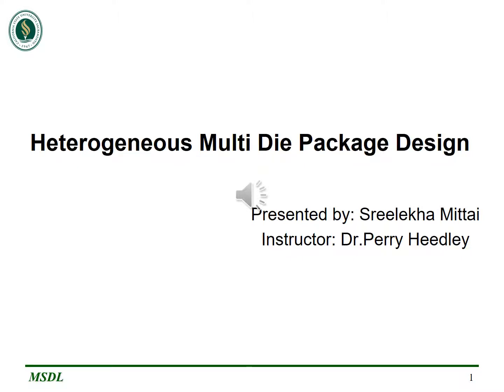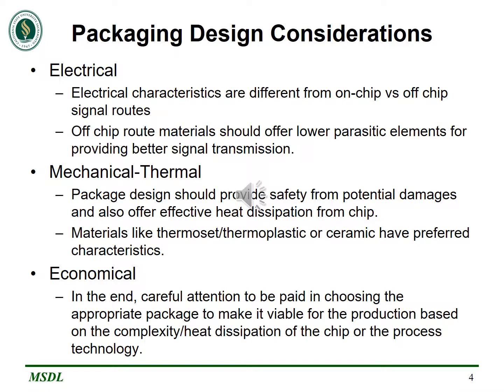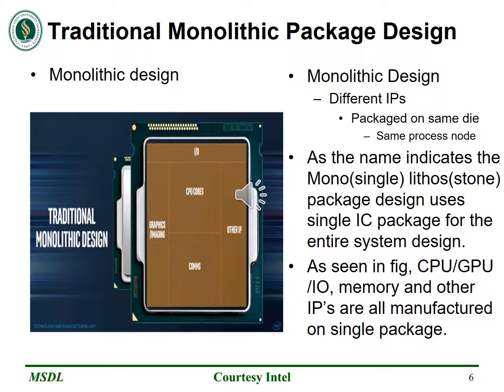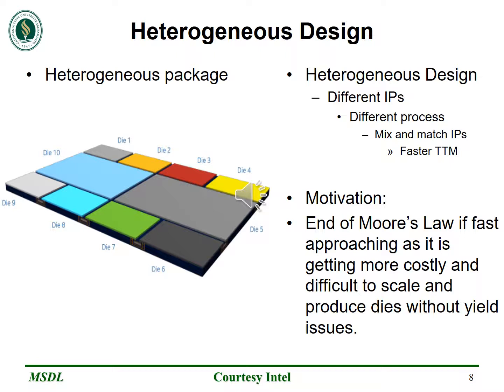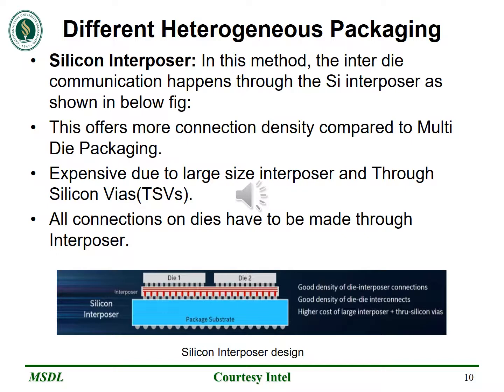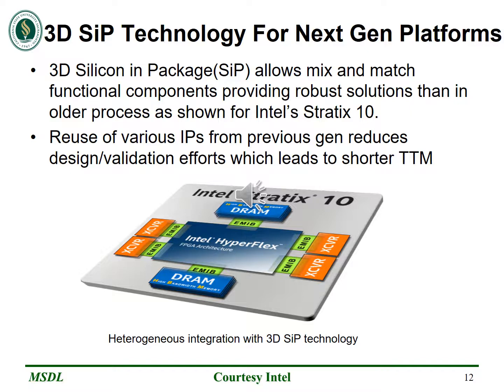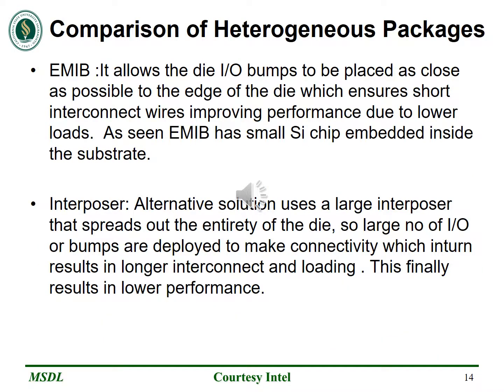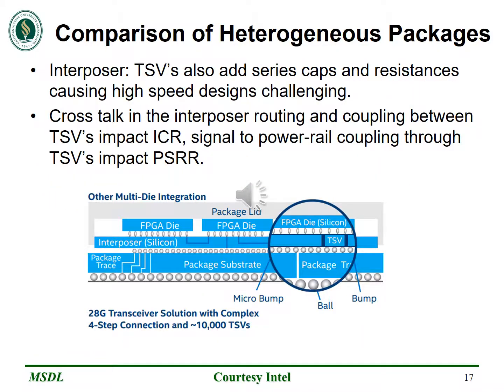Heterogeneous Multi Die package Design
EEE 236 presentation